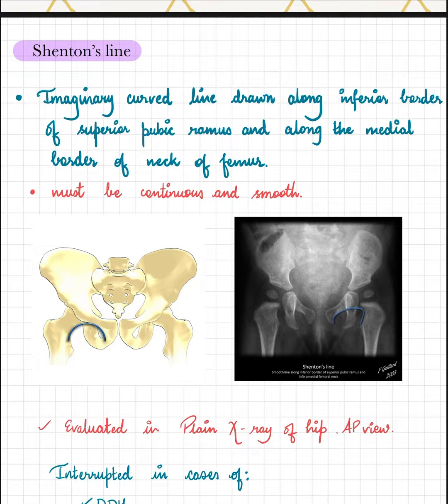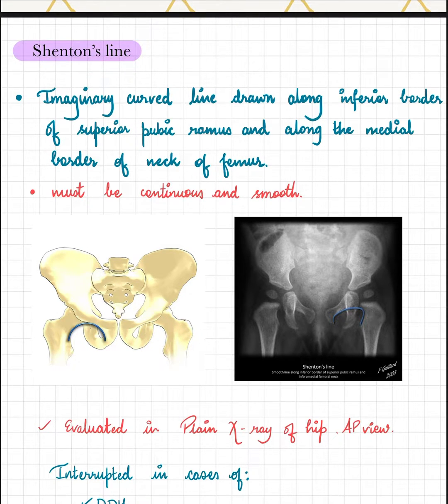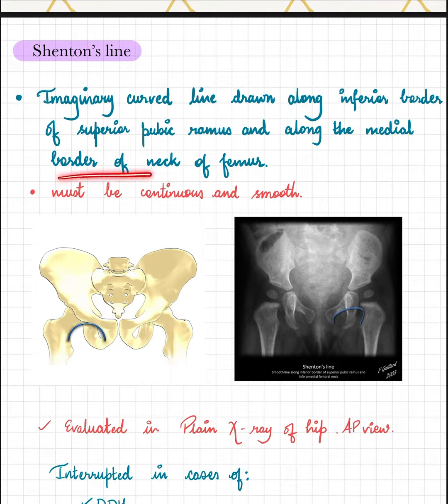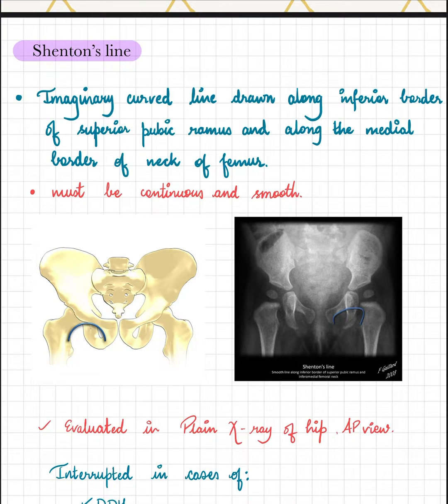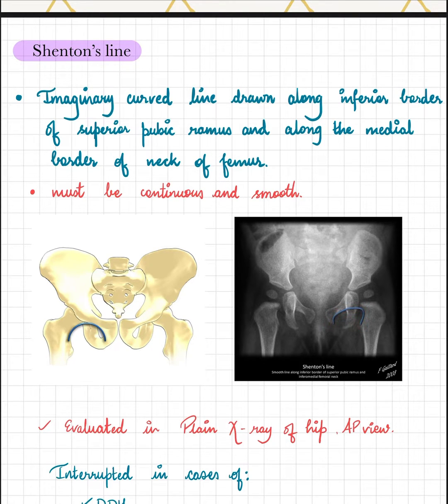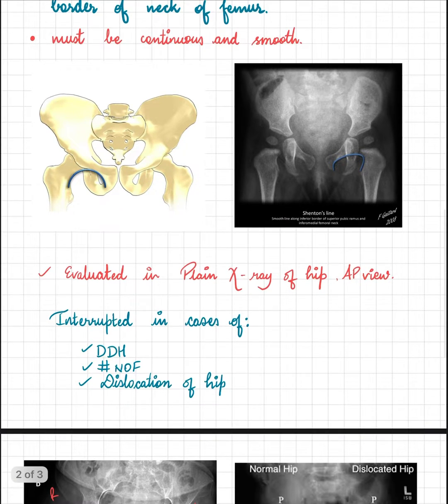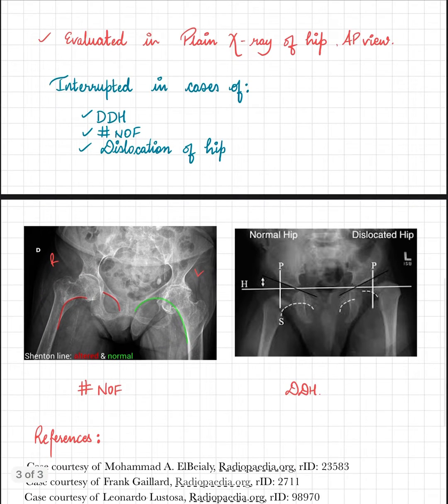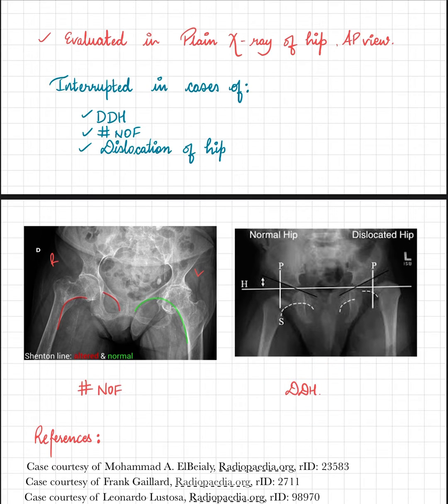Shenton’s line | Hip Lines | Orthopedics